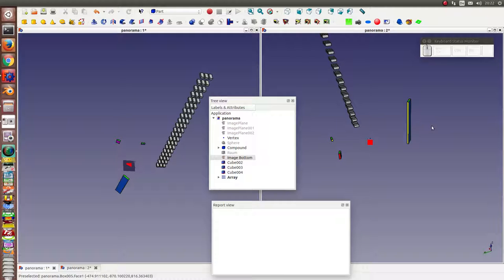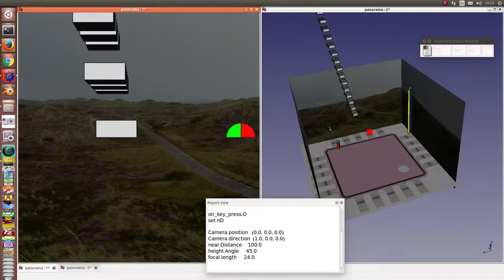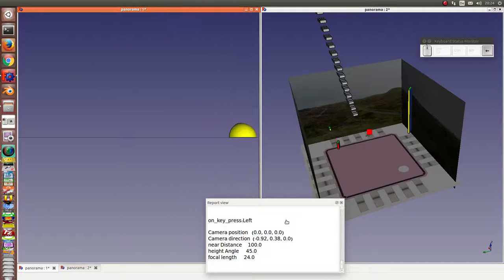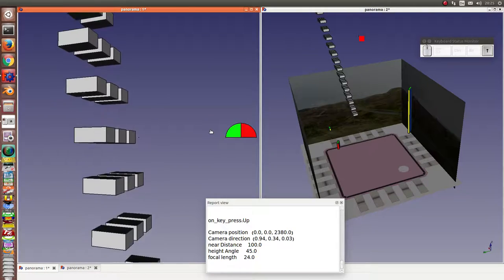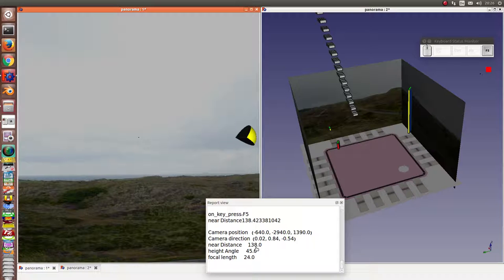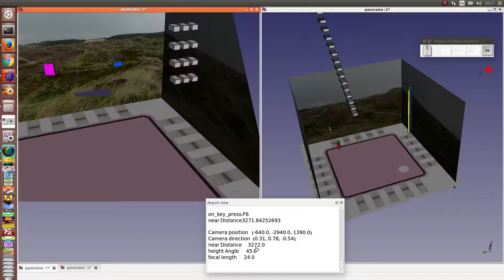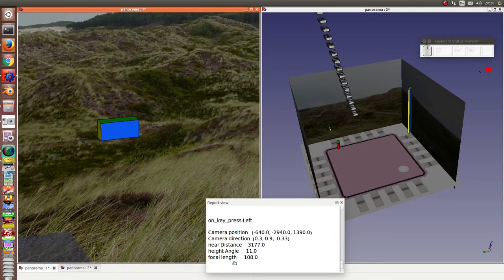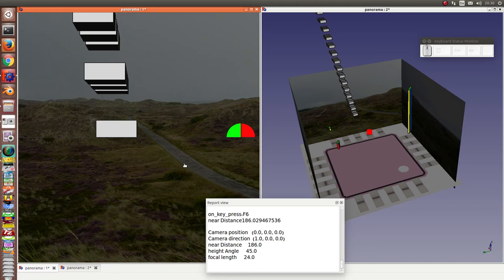keyboard controlled camera management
move the camera position , change the view direction, change focal length to zoom in and out , look inside objects